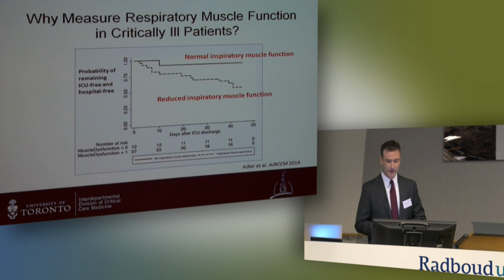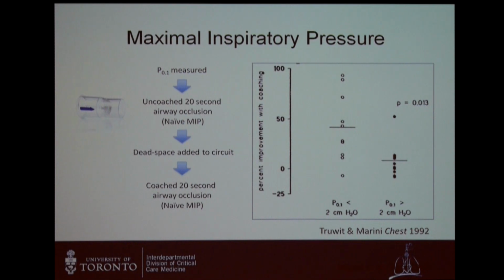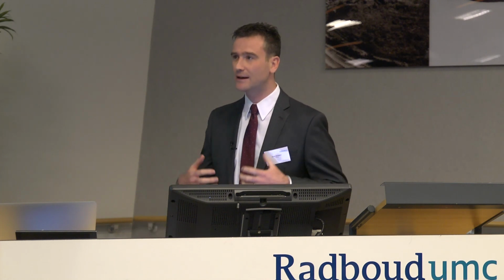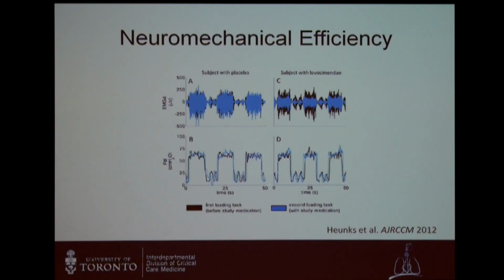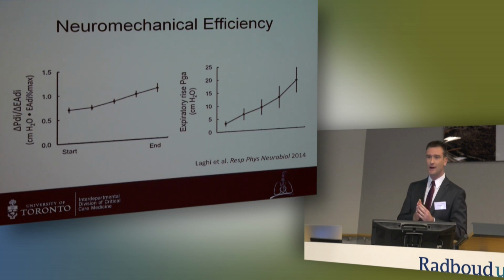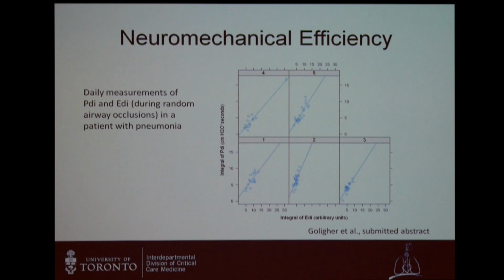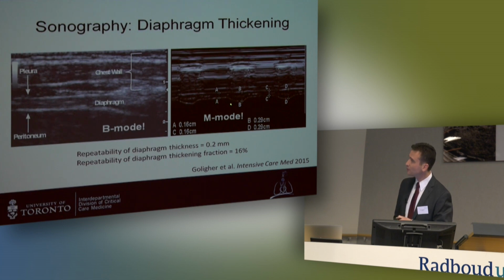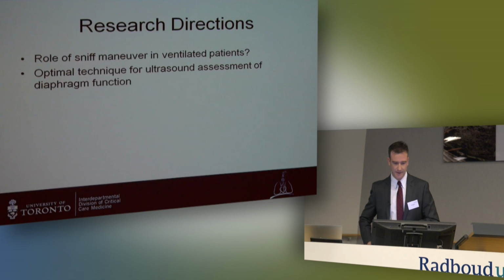103 – Methods for measuring respiratory muscle function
103 – Methods for measuring respiratory muscle function
Dr. Ewan Goligher